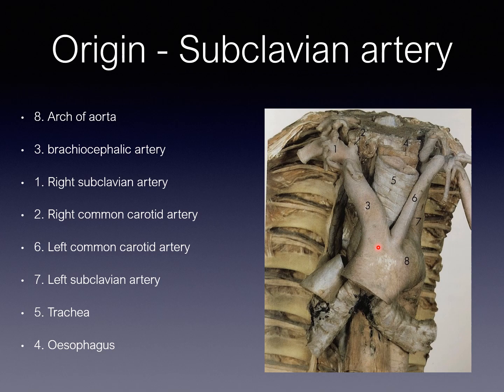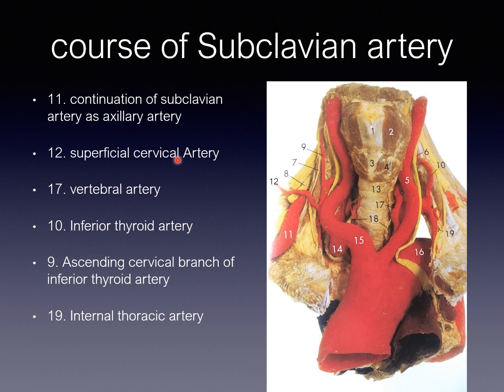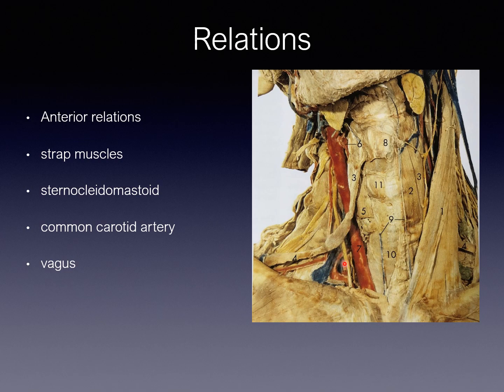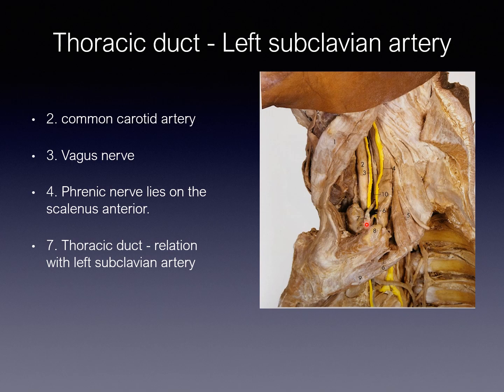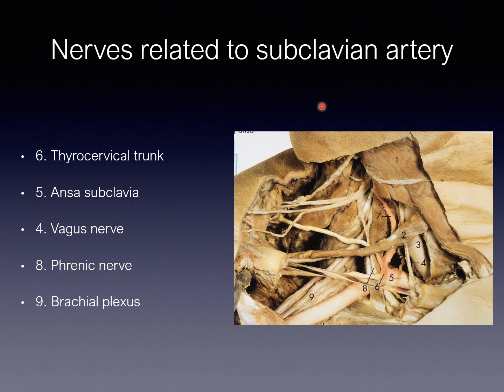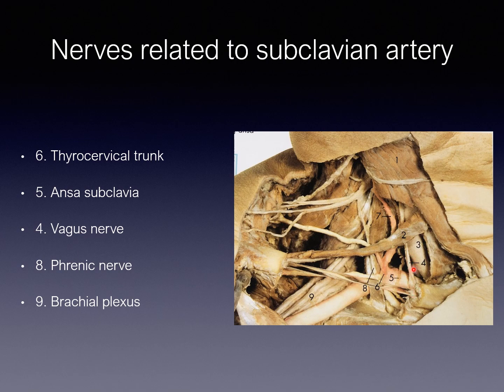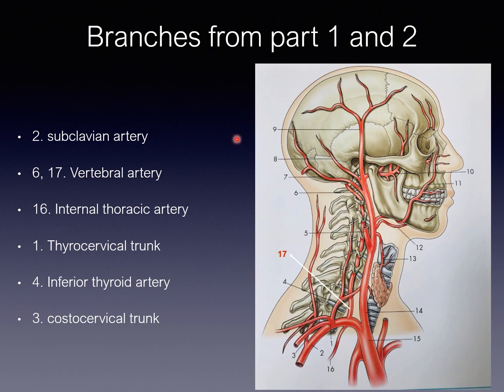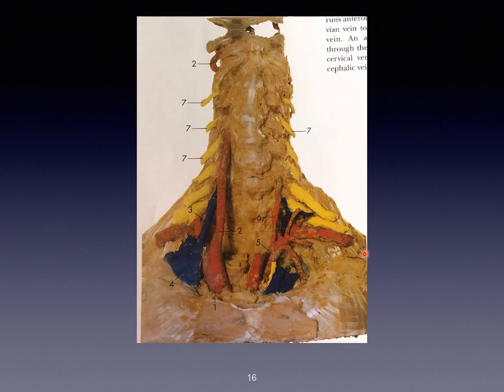Dr. Pratheepa ‘s tutorial - Subclavian Artery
Anatomy videos
Subclavian Artery and its branches